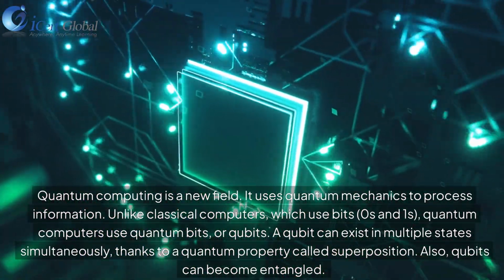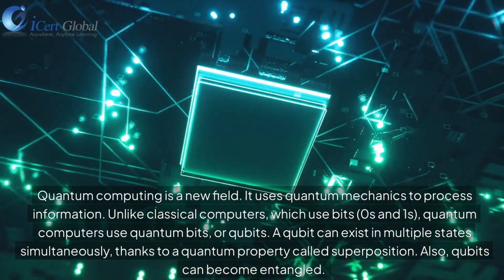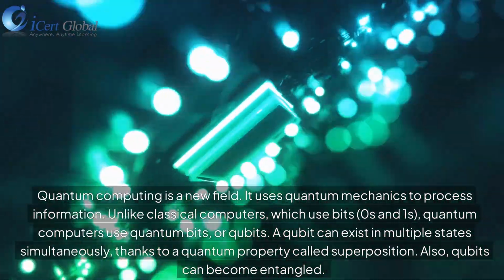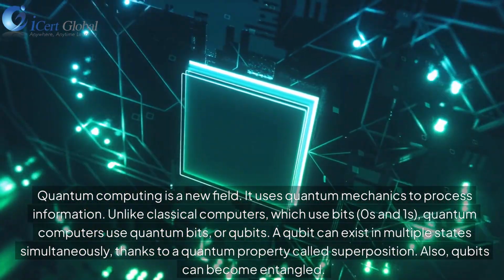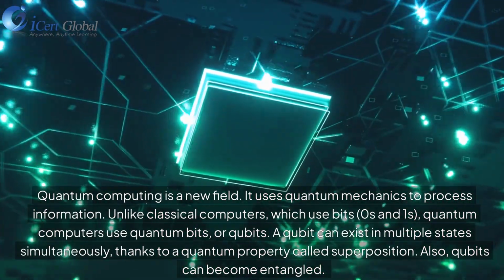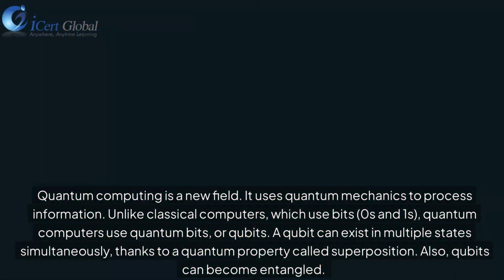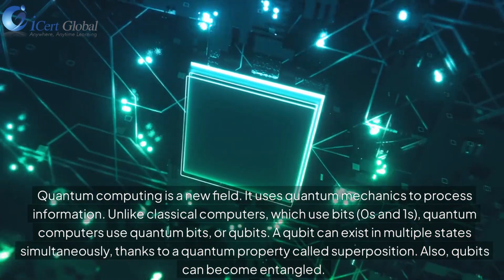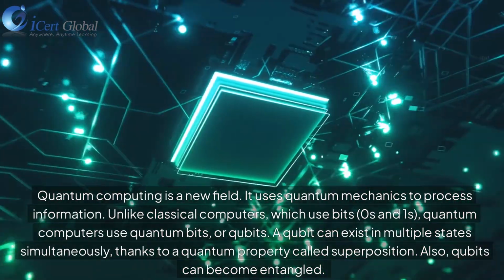Quantum Computing and Its Implications for Data Science | iCert Global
Quantum computing is revolutionizing the way we process and analyze data, promising breakthroughs that were previously unimaginable. But what does this mean for the field of data science? In this video, we explore the intersection of quantum computing and data science, breaking down its potential applications, challenges, and the future of this dynamic field.Have questions about quantum computing or data science? Drop them in the comments below!